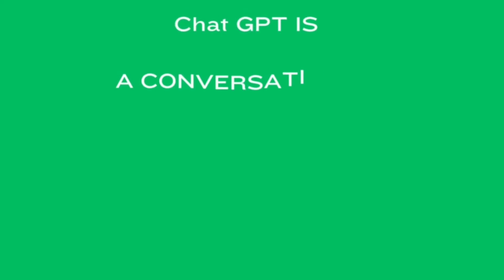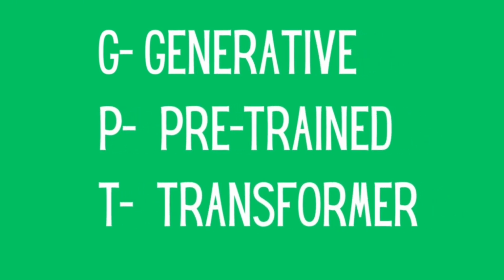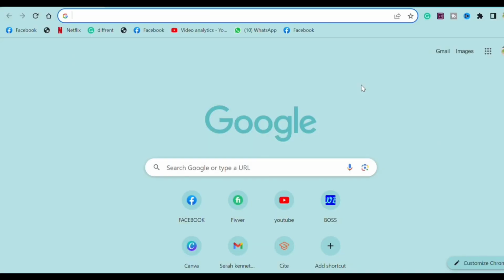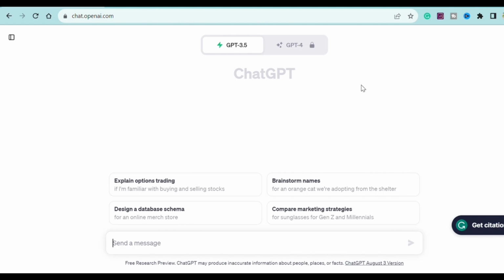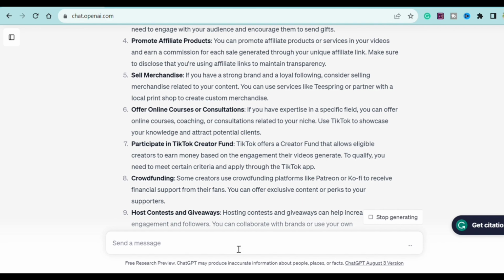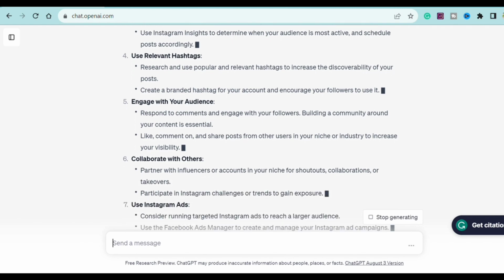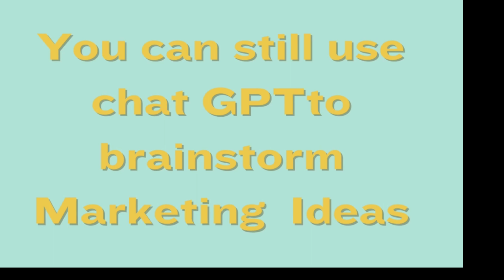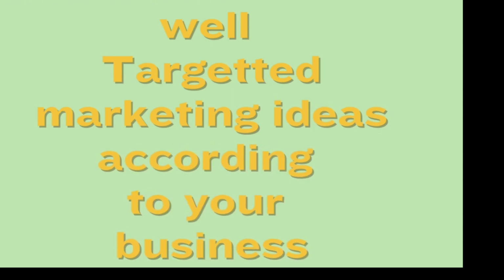What is ChatGPT? OpenAI's Chat GPT Explained. chatgpt tutorial.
chatgpt tutorial